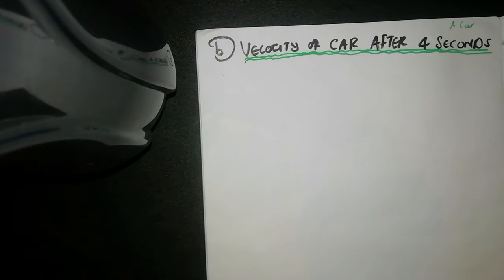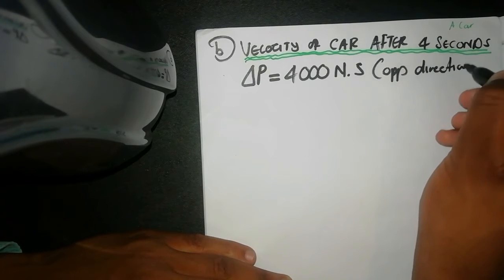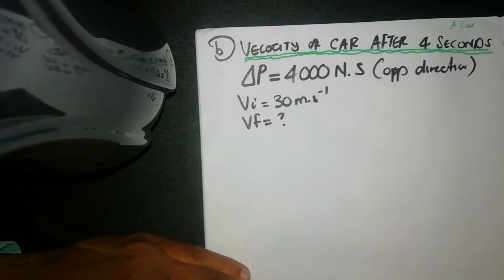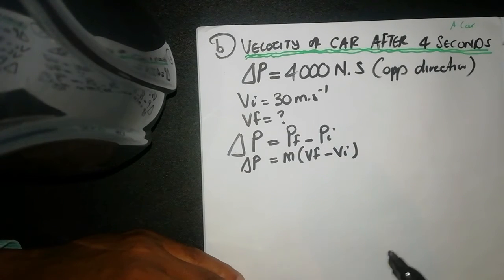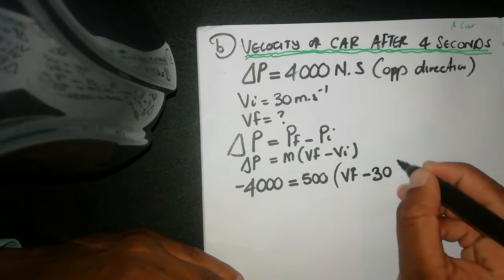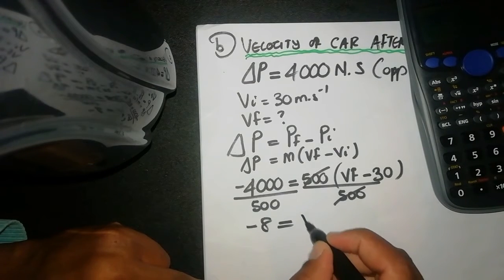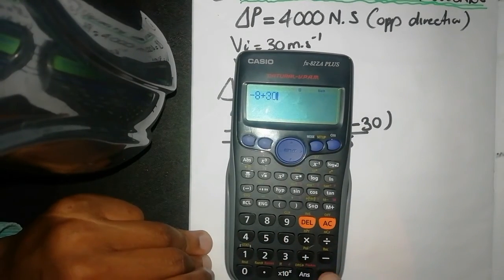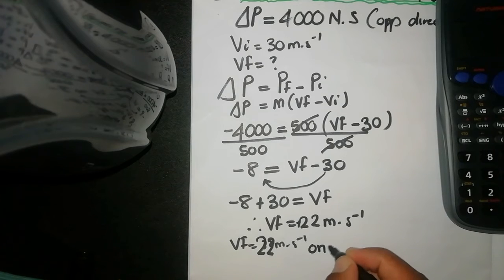Newtons and moment (Part2)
The example of Newtons law in terms of Momentum